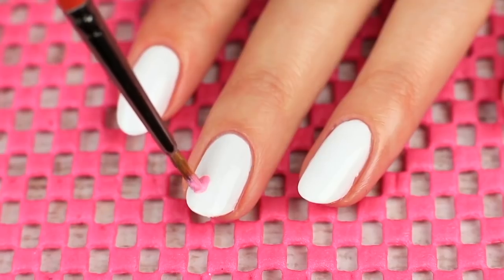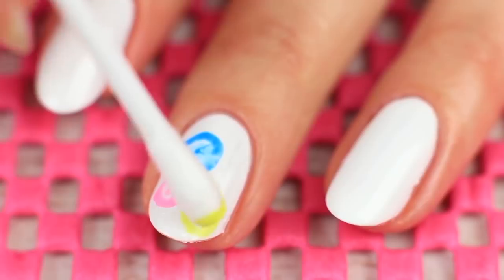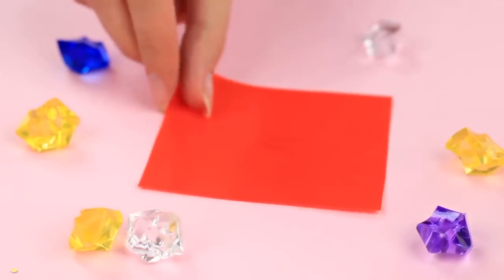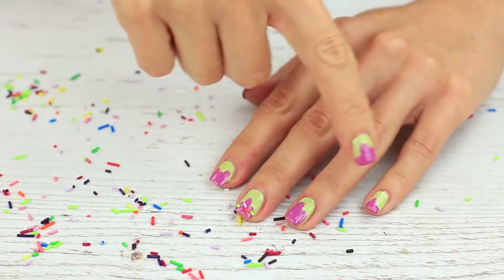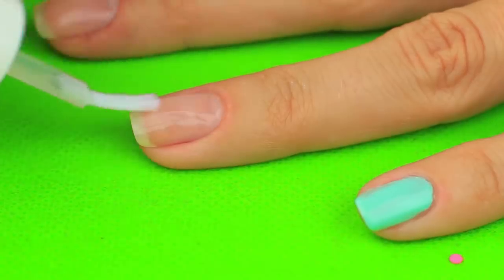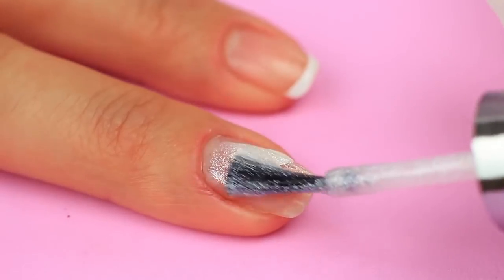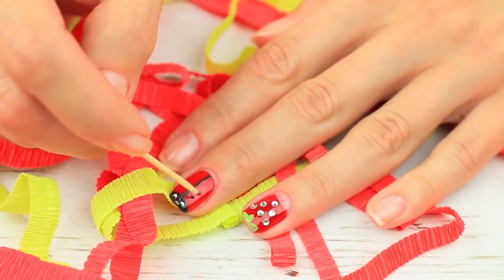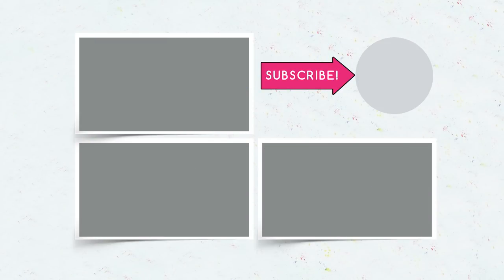12 Nail Design Ideas! Nail Art Hack Compilation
Why do girls need nails? In order to make beautiful nail art, of course! And today we'll share with you cool beauty hacks for wonderful nail art!

16 Edible School Supplies! Prank Wars!

Question of the Day: what beauty idea did you like the most?